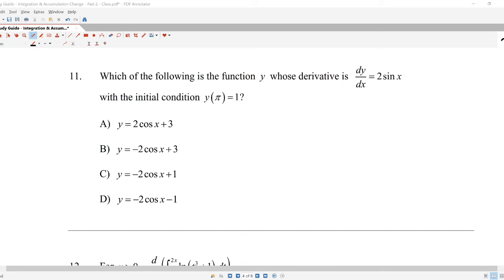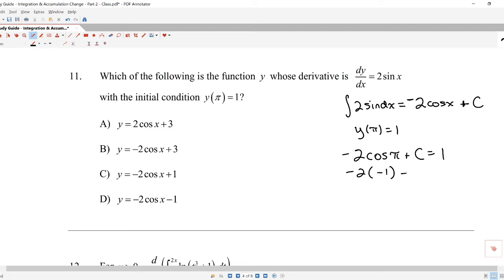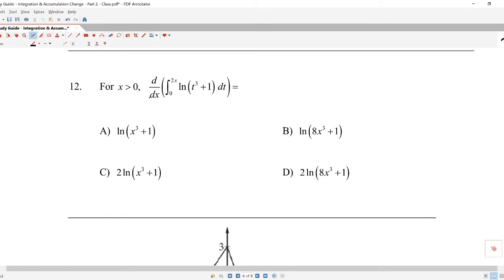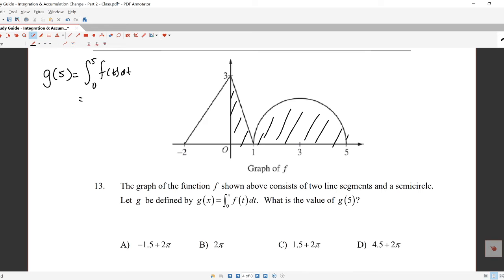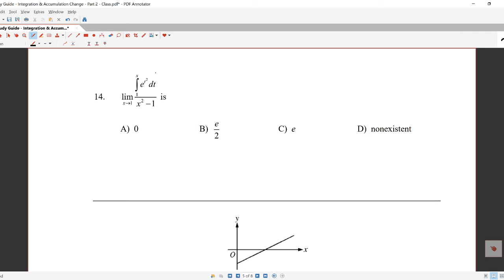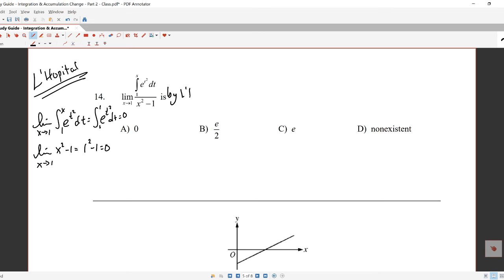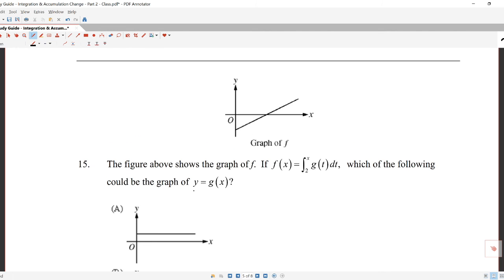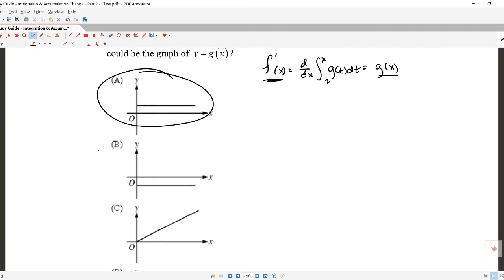2021-03-16 Study Guide11-15